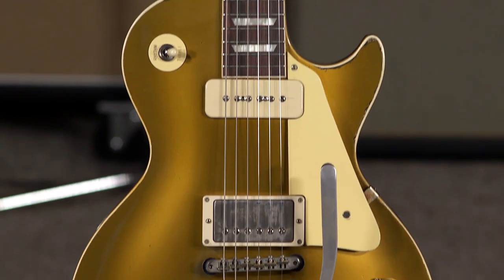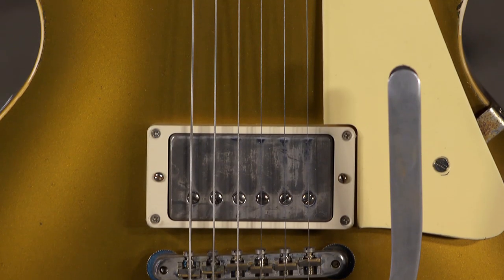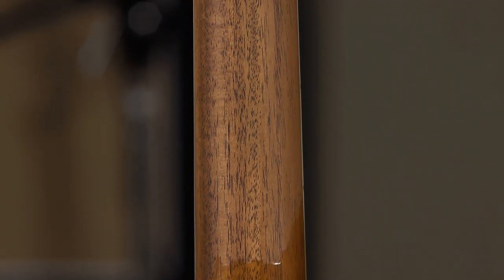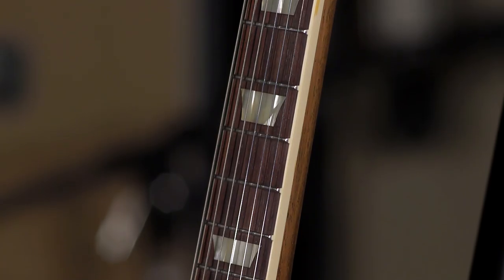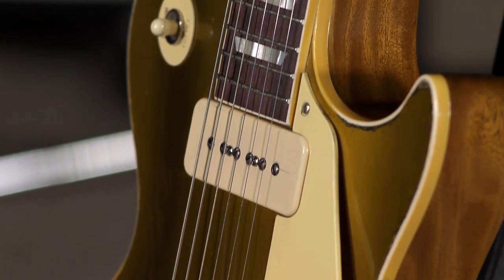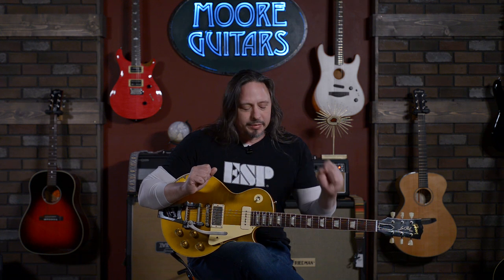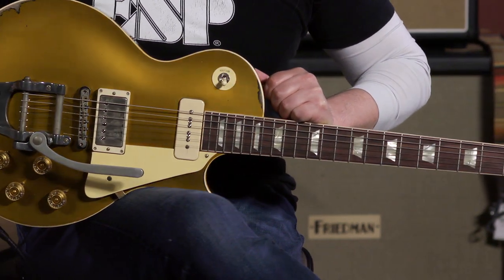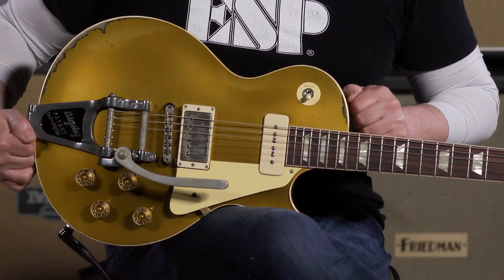First Look! Gibson Sergio Vallin 1955 Les Paul Murphy Lab Aged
A new Gibson launch is always news, but the Custom Shop knocked this one out of the park. Based on Sergio Vallin's modded '55 Les Paul, this beauty has the pickup combo that many feel is perfect - bridge Custombucker with a neck P-90! It's got a '59 "soft C" neck carve. Not too chunky, and very comfortable. The Murphy Lab added some exquisite touches to this model, without being too heavy-handed. It feels well played and well loved. And there are only 100 available!
This is also a good time to remind you about how Moore Guitars can hook you up with Gibson's Made to Measure program - a custom build program only available through authorized dealers.
Maybe you love the bucker/P-90 pickup configuration, but would prefer a standard stoptail? Or maybe a 1960 neck carve? We can do it! Call our team, or chat on our website - MooreGuitars.com!